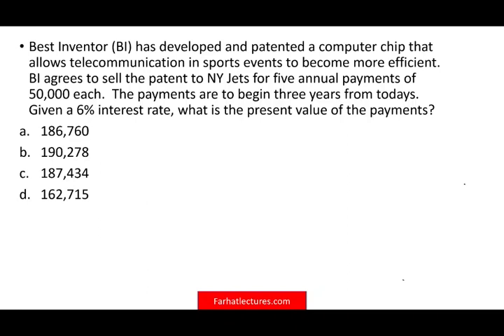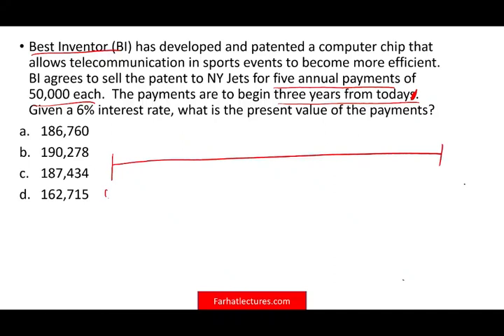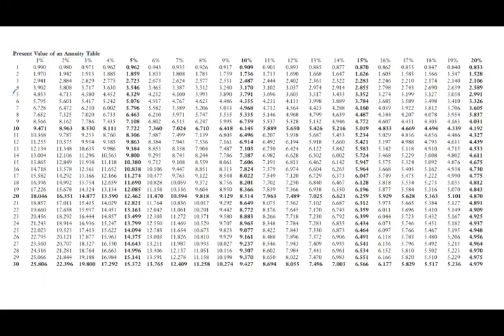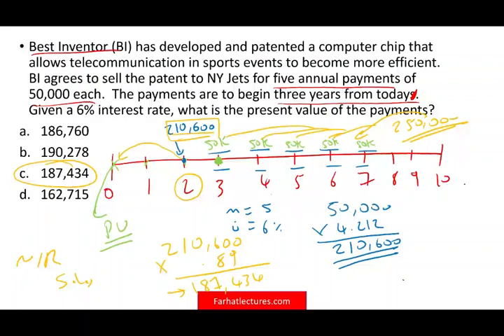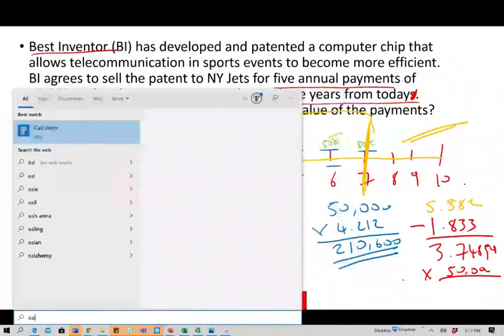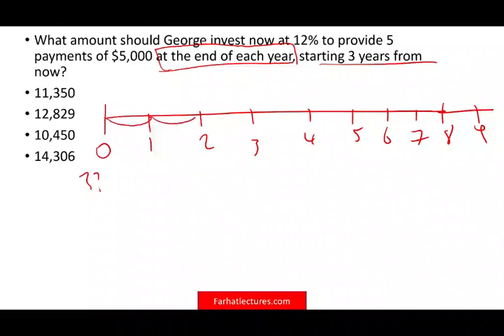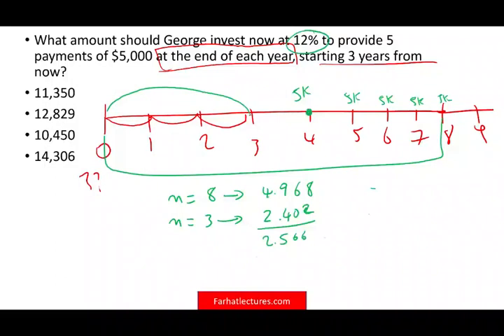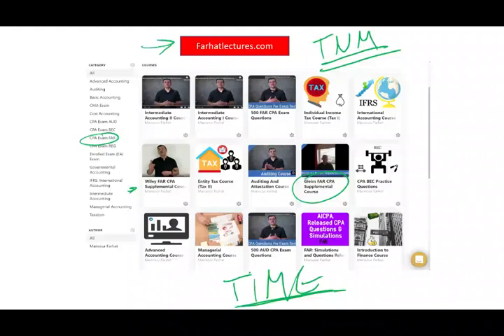CPA Exam Questions. Time Value of Money. INtermediate Accounting.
In this video, I practice CPA exam questions.  CPA candidates need to practice CPA exam questions before sitting for the CPA exam.

What Is the Time Value of Money?
If you're like most people, you would choose to receive the $10,000 now. After all, three years is a long time to wait. Why would any rational person defer payment into the future when he or she could have the same amount of money now? For most of us, taking the money in the present is just plain instinctive. So at the most basic level, the time value of money demonstrates that all things being equal, it seems better to have money now rather than later.

But why is this? A $100 bill has the same value as a $100 bill one year from now, doesn't it? Actually, although the bill is the same, you can do much more with the money if you have it now because over time you can earn more interest on your money.

Back to our example: By receiving $10,000 today, you are poised to increase the future value of your money by investing and gaining interest over a period of time. For Option B, you don't have time on your side, and the payment received in three years would be your future value. To illustrate, we have provided a timeline:

If you are choosing Option A, your future value will be $10,000 plus any interest acquired over the three years. The future value for Option B, on the other hand, would only be $10,000. So how can you calculate exactly how much more Option A is worth, compared to Option B? Let's take a look.

Future Value Basics
If you choose Option A and invest the total amount at a simple annual rate of 4.5%, the future value of your investment at the end of the first year is $10,450.